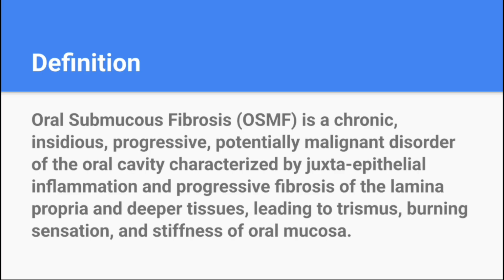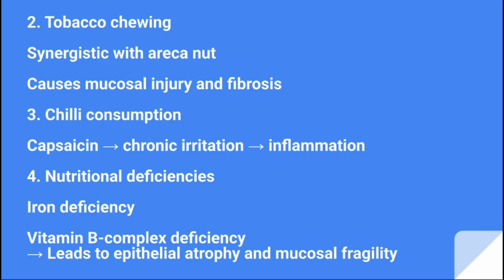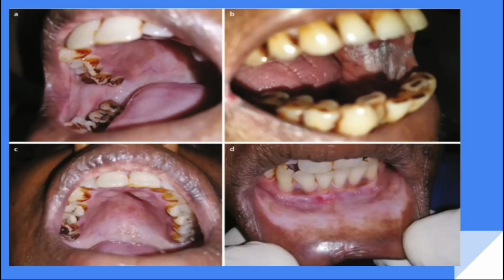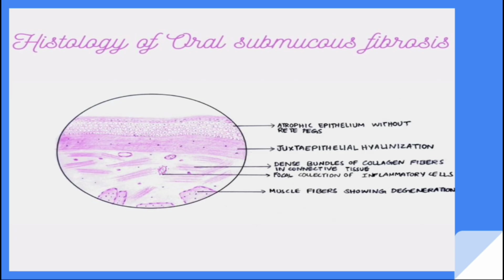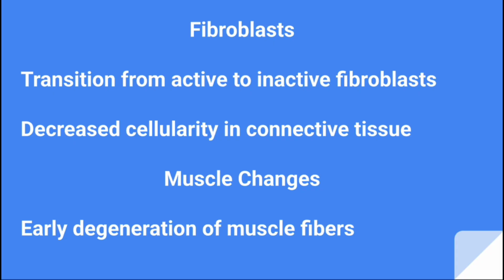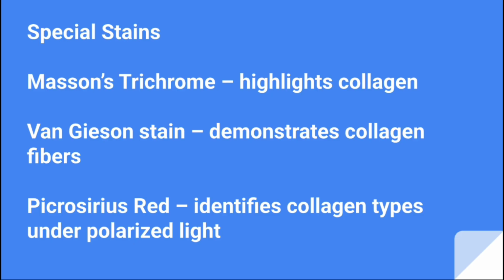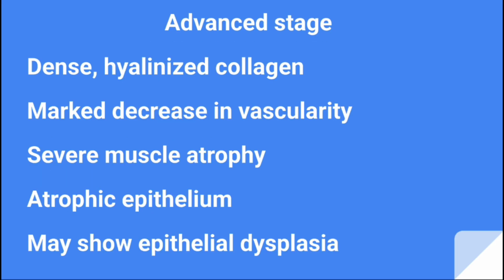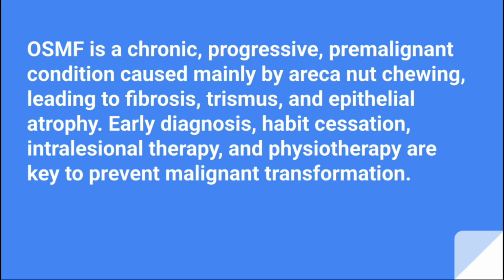OSMF - Oral Submucous Fibrosis🦷 |✨️ Oral Pathology✨️ | Quick Revision *With Notes*!?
🦷 ORAL SUBMUCOUS FIBROSIS (OSMF) – COMPLETE EXPLANATION | CAUSES, STAGES, CLINICAL FEATURES & MANAGEMENT

Hello everyone! In today’s video, we break down Oral Submucous Fibrosis (OSMF) — a chronic, progressive, potentially malignant disorder commonly seen in individuals with areca nut or tobacco-chewing habits.🦷🎉✨️📖📚

This video will help you understand OSMF in a simple, exam-friendly, and clinically relevant manner.

00:00 Introduction
00:46 DEFINITION
02:13 ETIOLOGY
03:15 PATHOGENESIS
04:16 CLINICAL FEATURES
06:12 HISTOPATHOLOGY
14:50 CONCLUSION